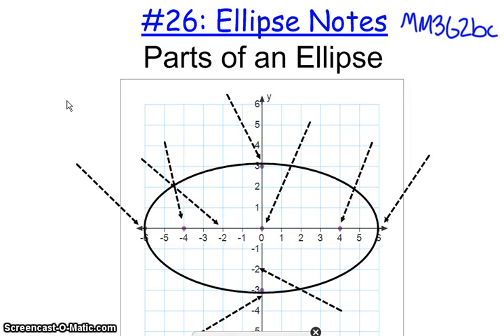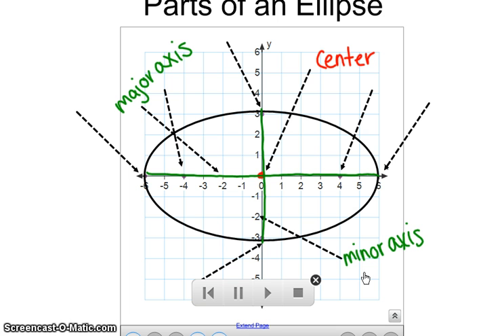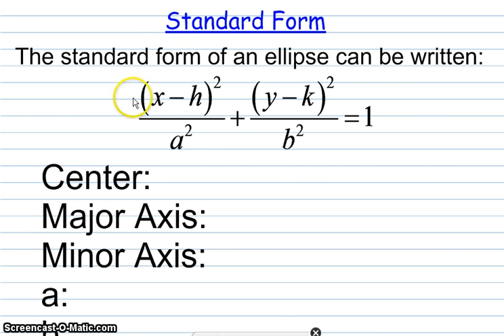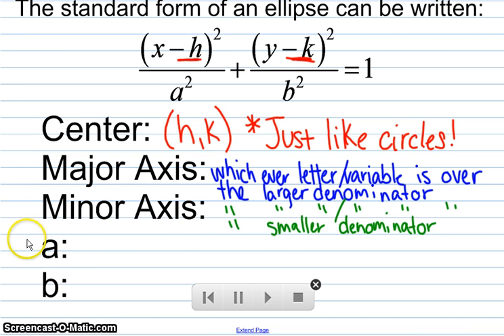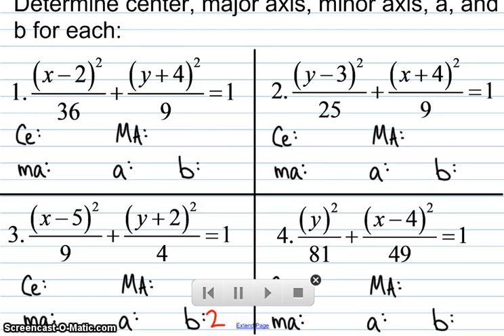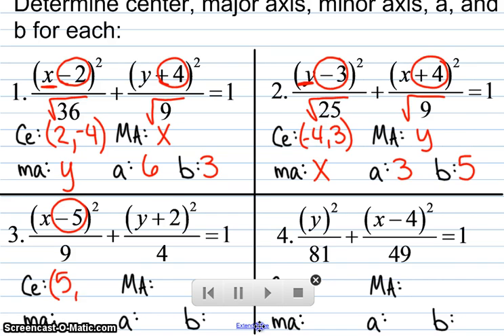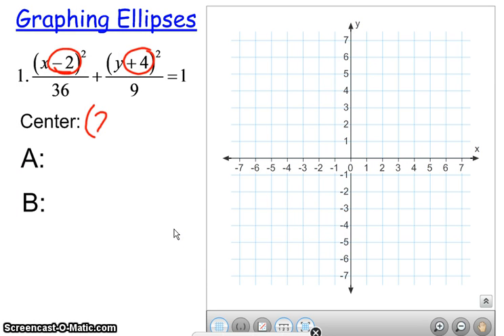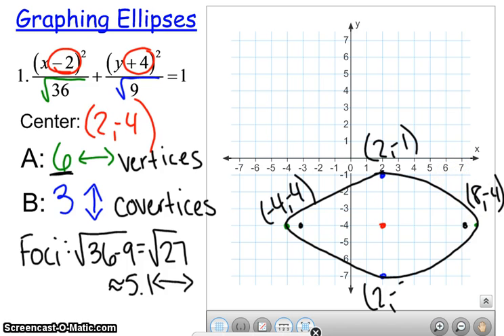Ellipse Notes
Parts of an ellipse, how to derive the center, foci, and values for a and be from the standard equation, and how to graph an ellipse.